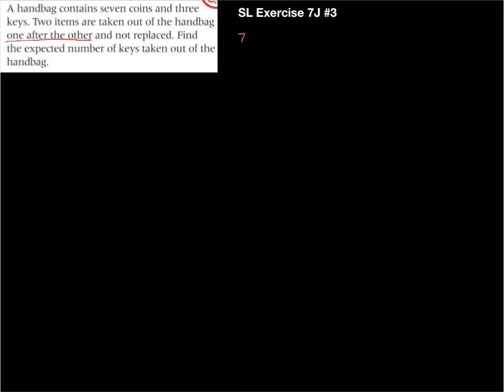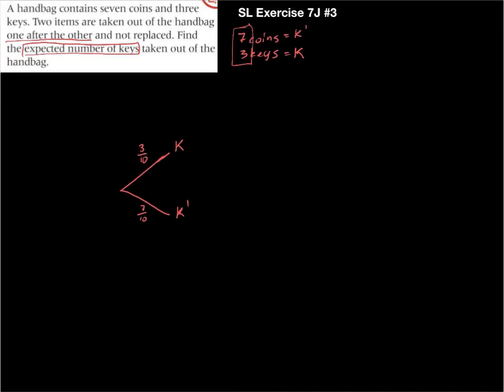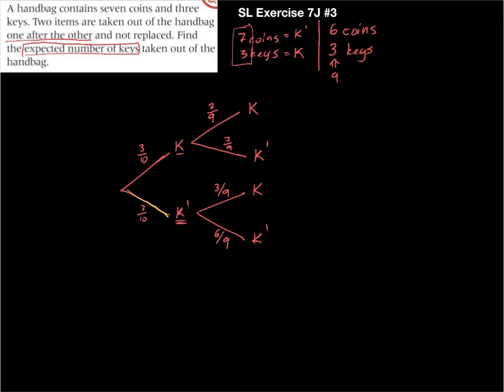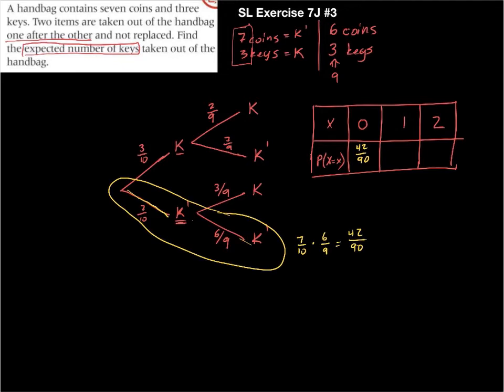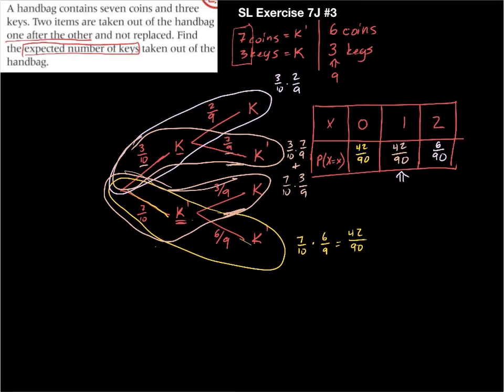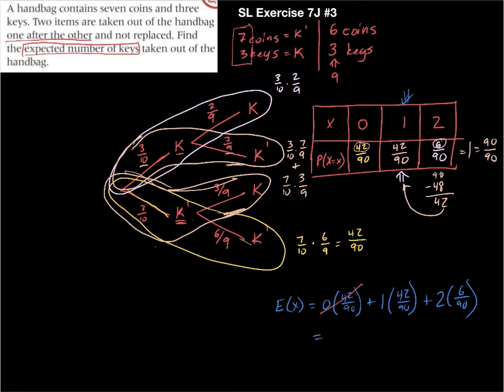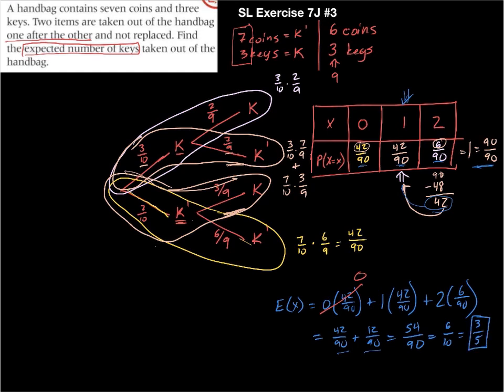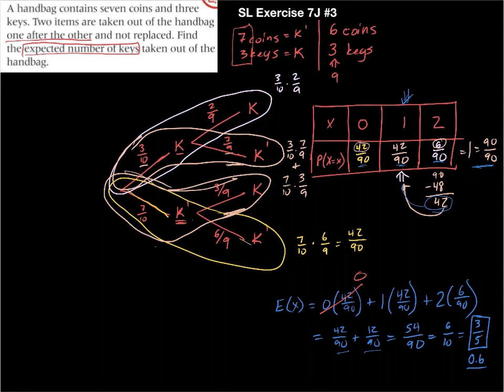Example using a Tree Diagram, Expected Value, and Probability Distribution Table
This is from our Mathematics Applications Textbook by Oxford, SL Exercise 7J #3.